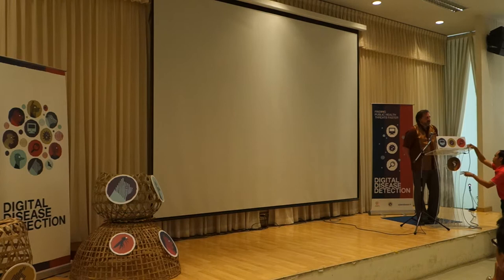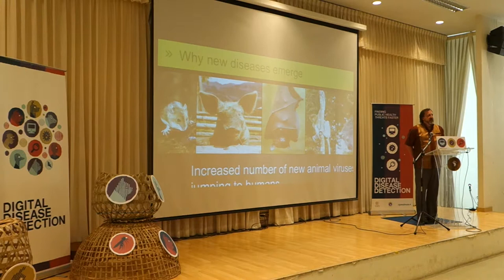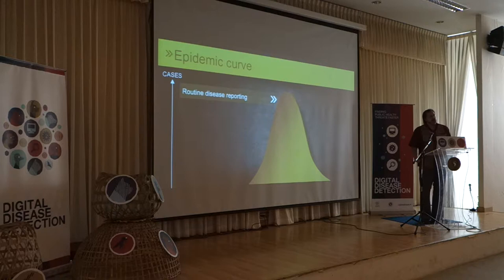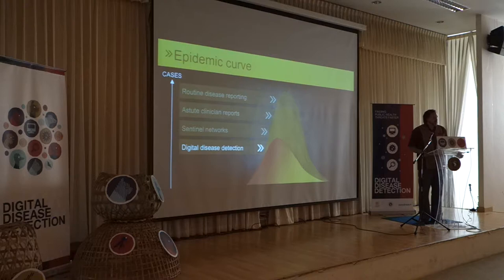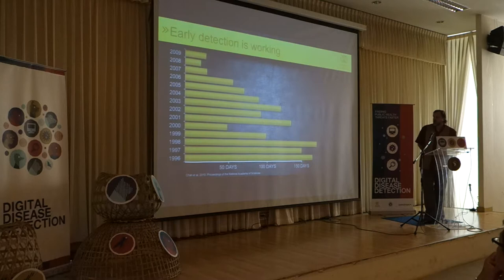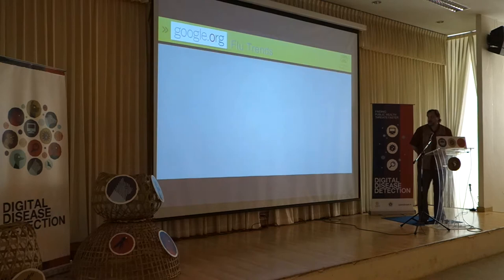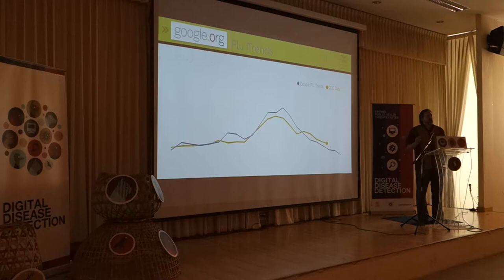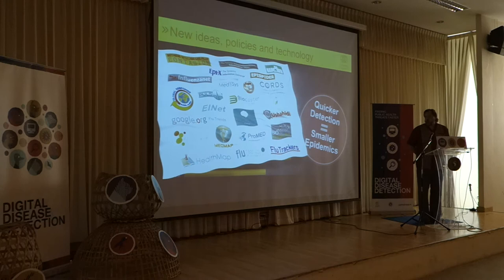DDD Chiang Mai 2014 Opening Speech - Mark Smolinski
Mark Smolinski, Director of Global Health Treats, Skoll Global Threats Fund.